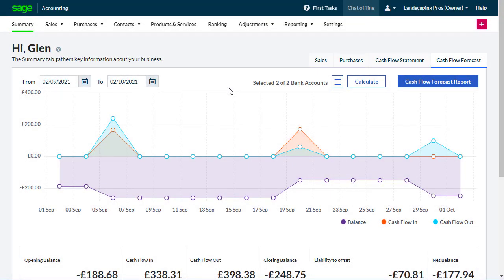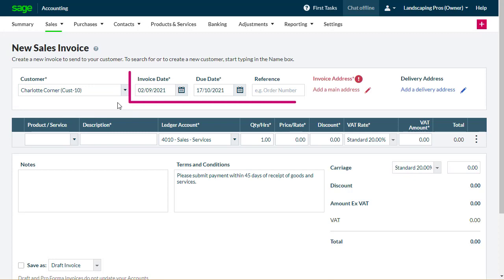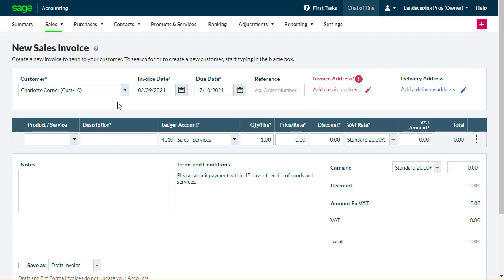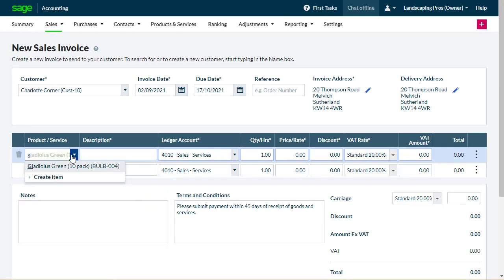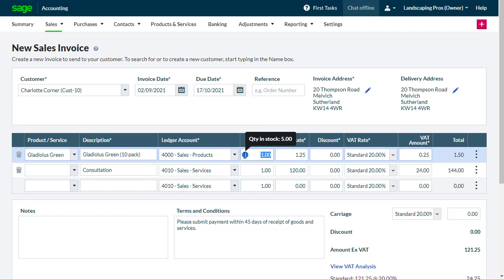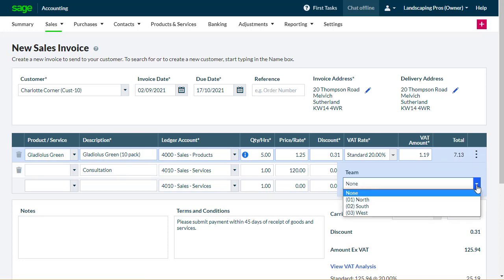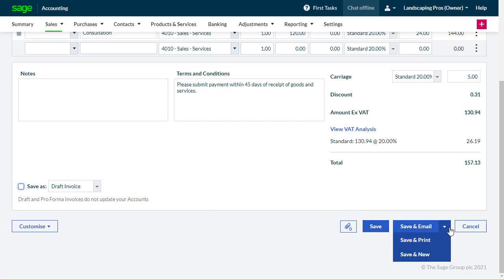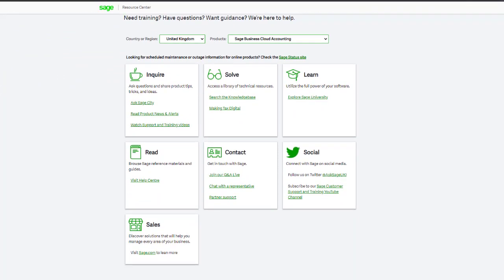Sage Accounting Record a Sales Invoice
See how easy it is to record a sales invoice, in Sage Accounting.